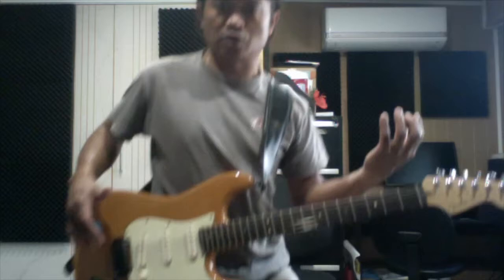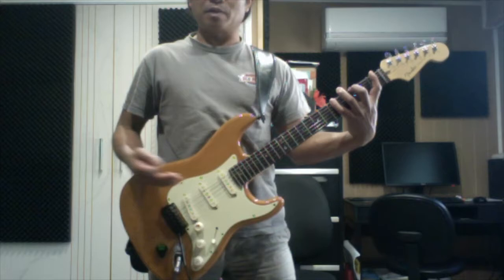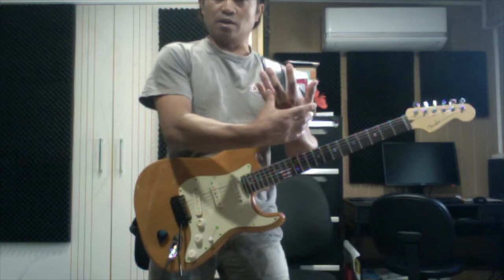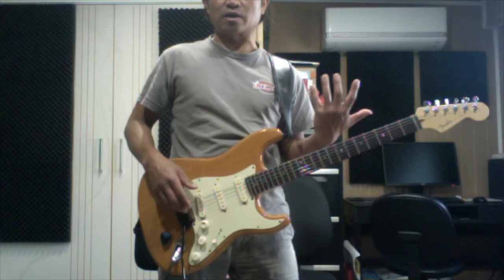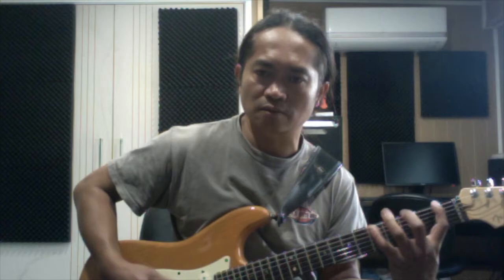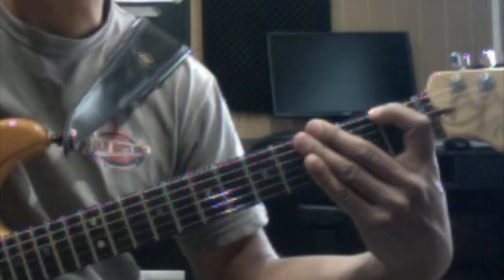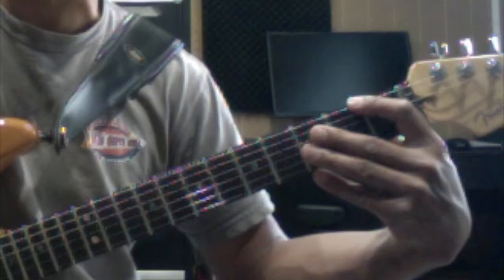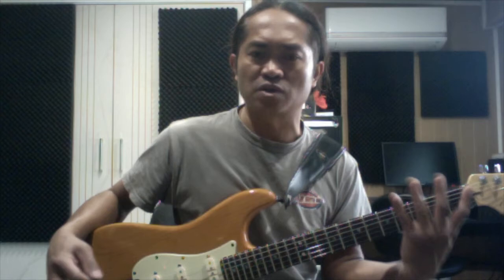Guitar Lesson - Technical problem is a problem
Guitar lessons for beginners to advanced.